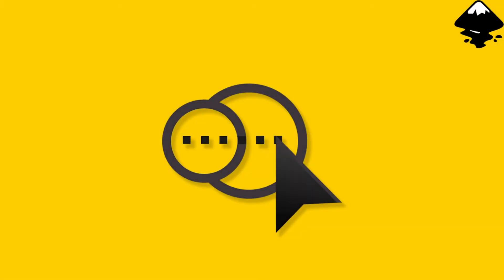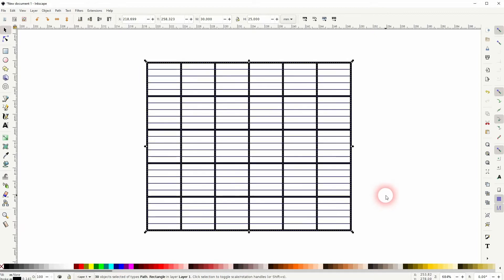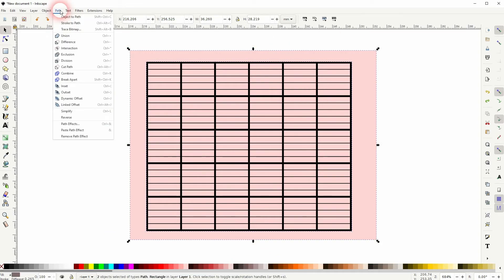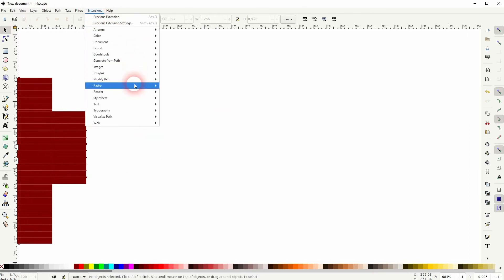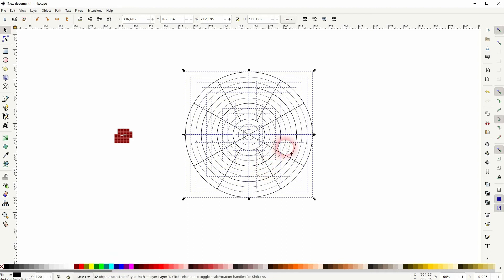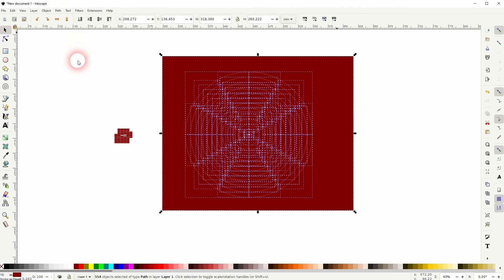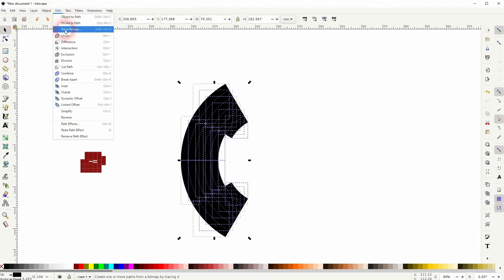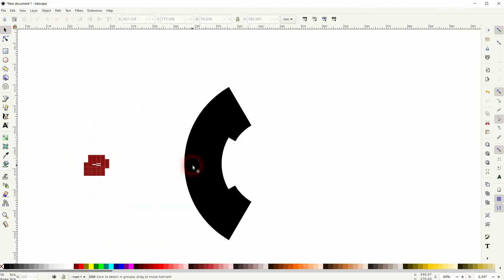How to Use Grids as a Shapebuilder Tool in Inkscape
In this tutorial I'll show you how to use grids as a shapebuilder tool in Inkscape.